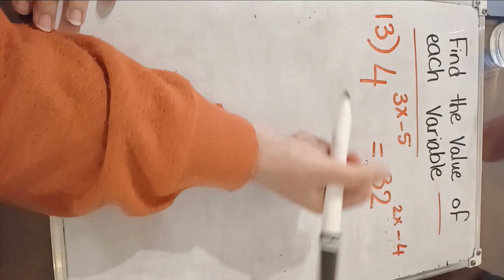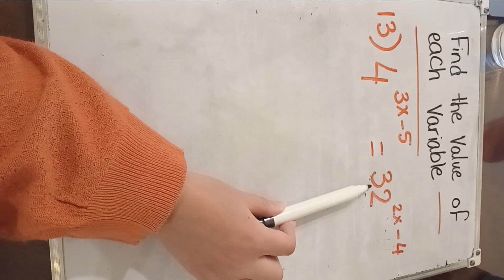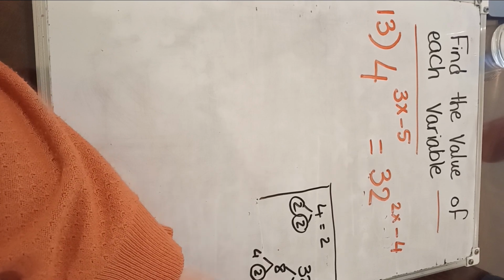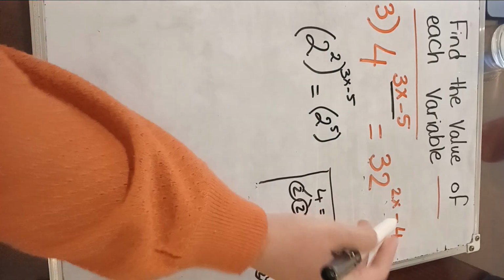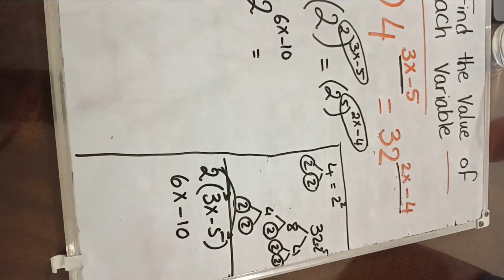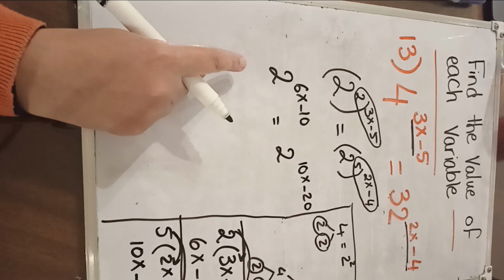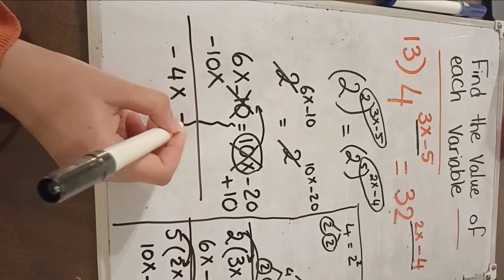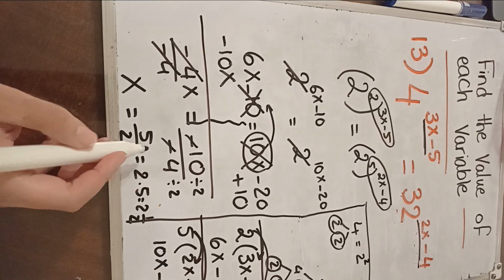midterm rev 2Q13